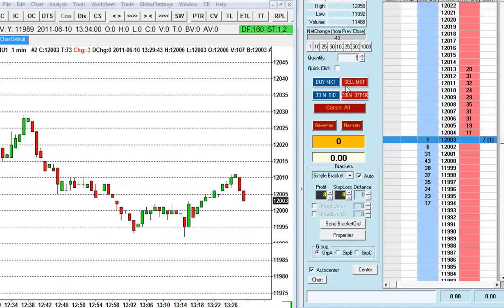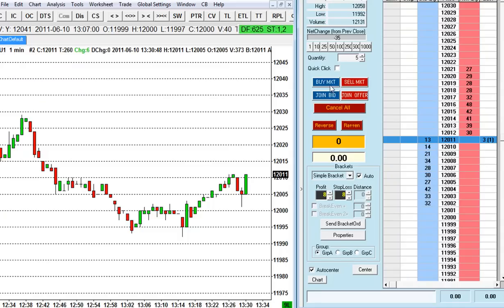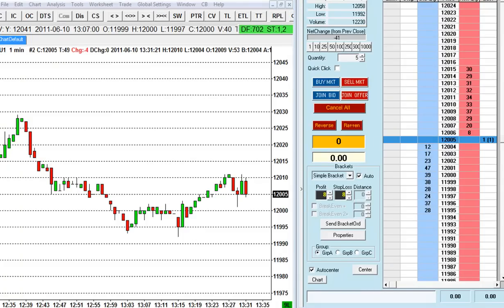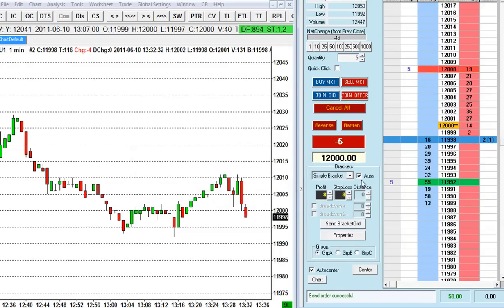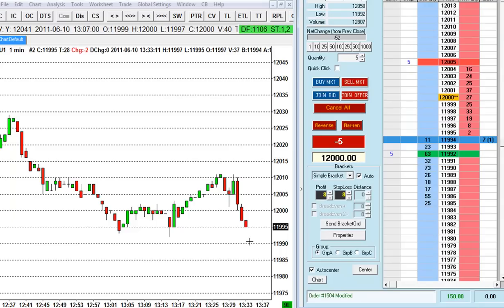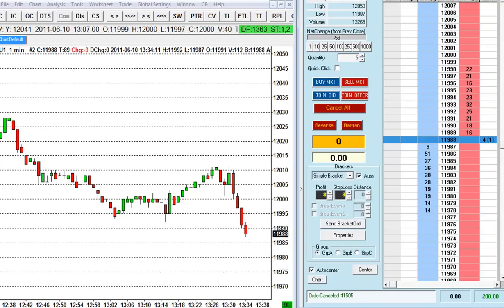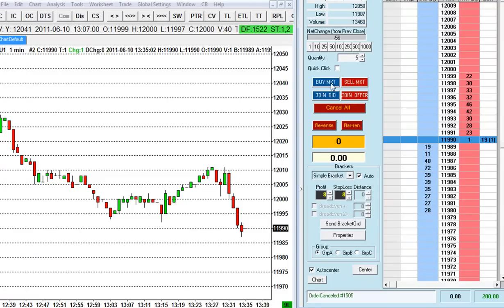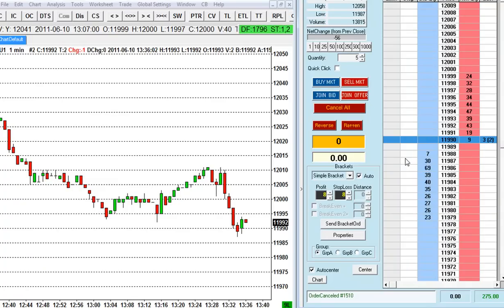Day Trading Dow Emini Futures Live On 10th June 2011 - HD Video